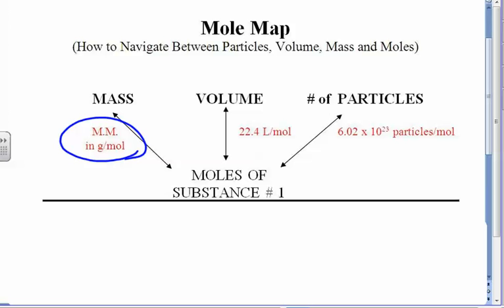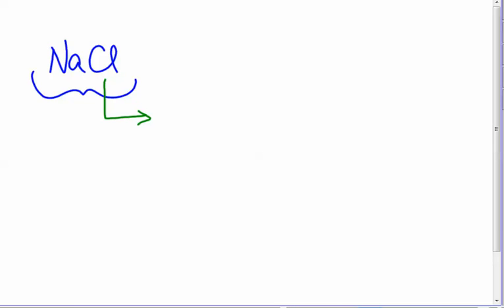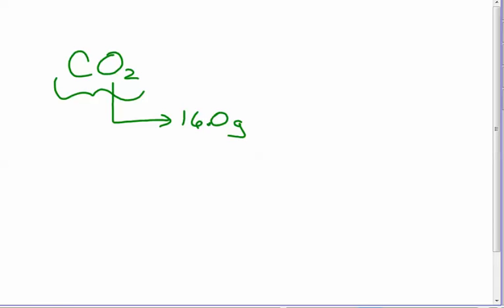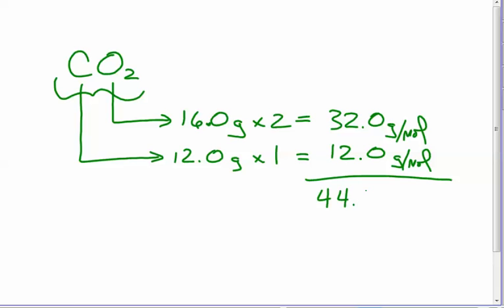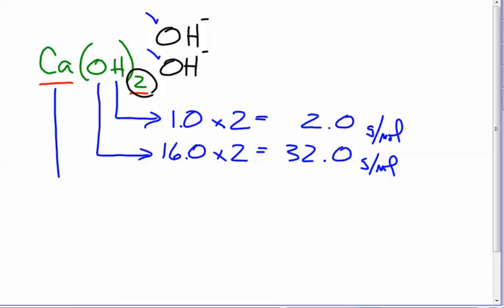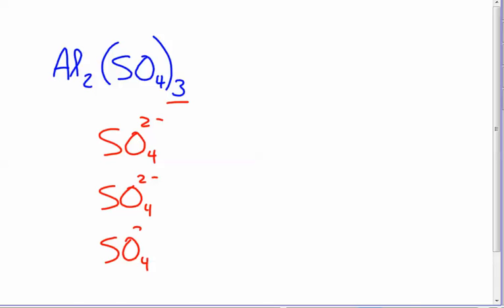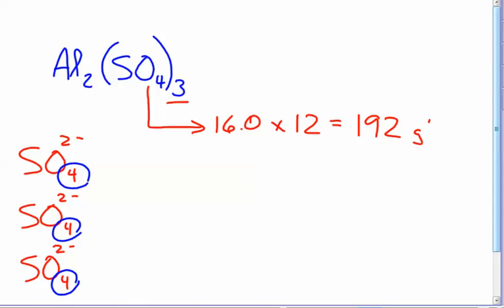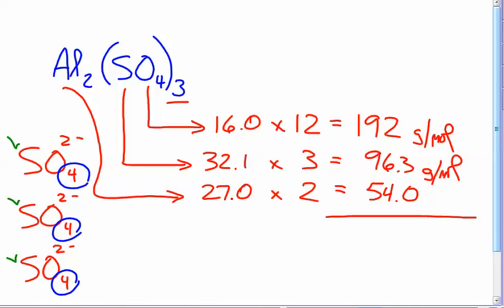Calculating Molar Mass of Compounds with parenthesis